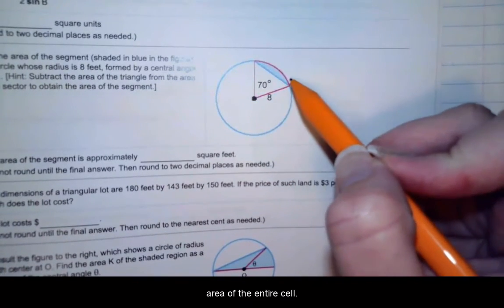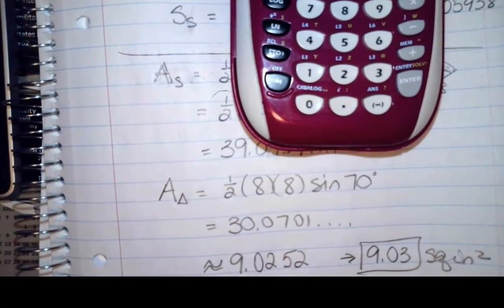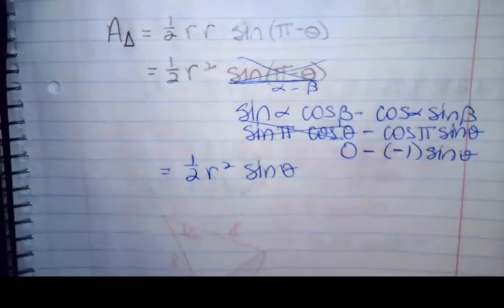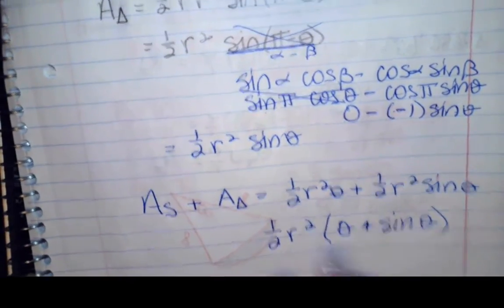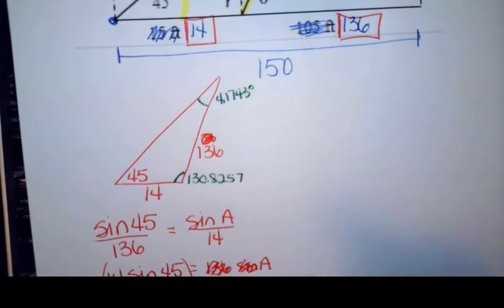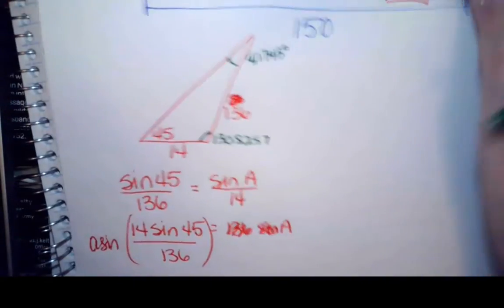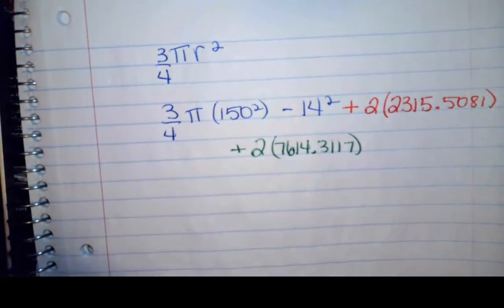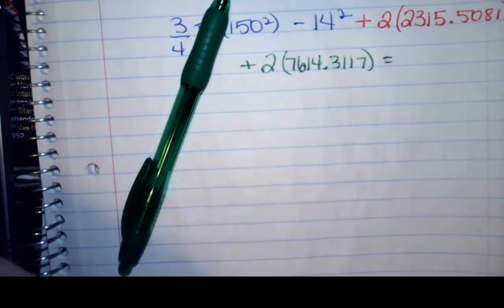2412 Section 9 4 Part Two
**ALERT**  At 18:30, I stated to multiply by 45 when in fact you should multiply by 14.  45 is the angle measure and 14 is the side length; you need to multiply by the side lengths.  That will throw your entire answer off.